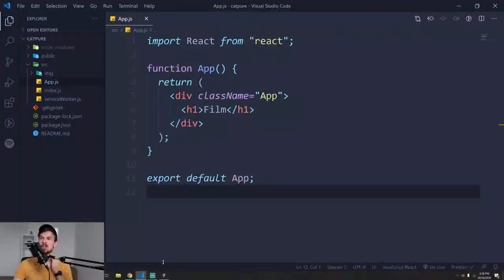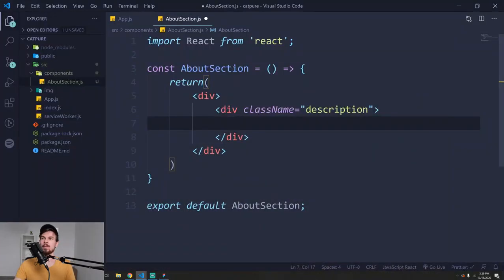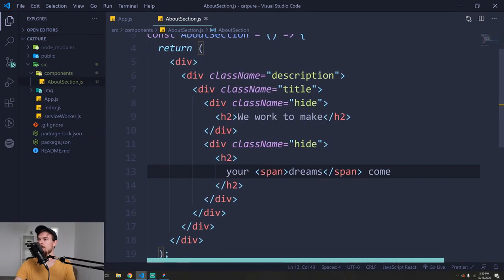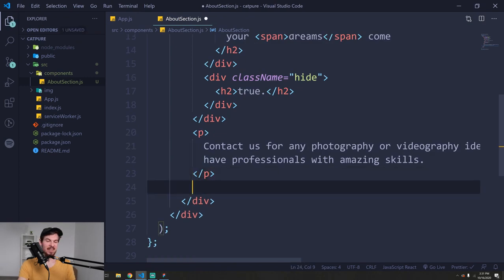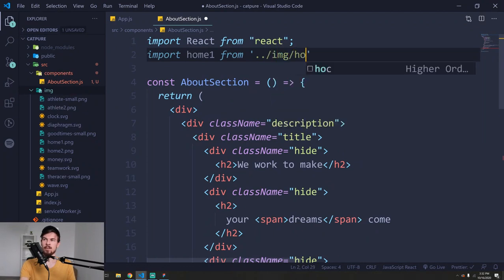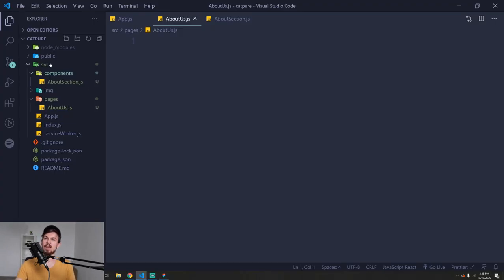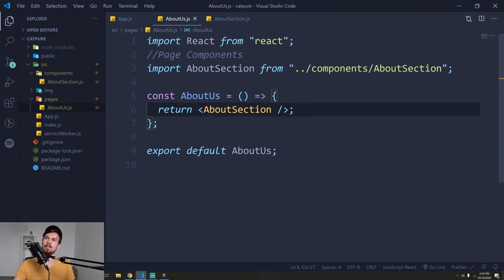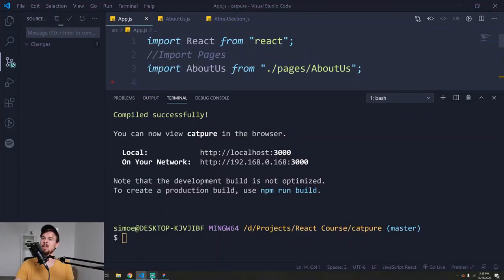2 AboutUs Section